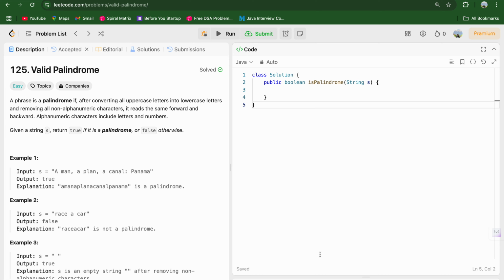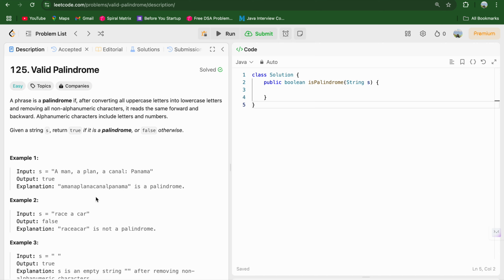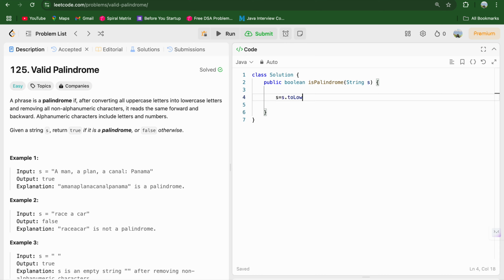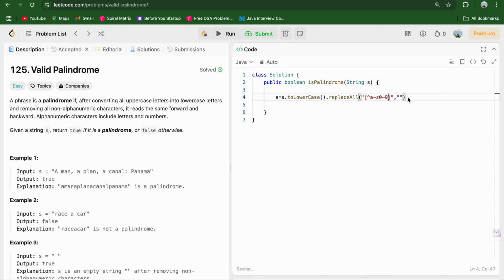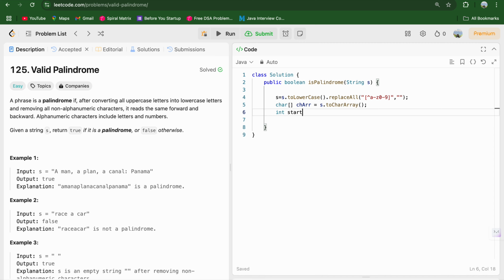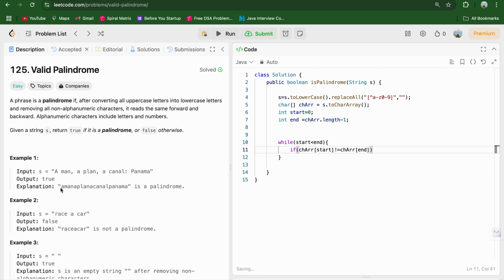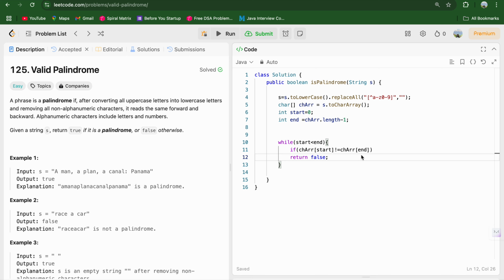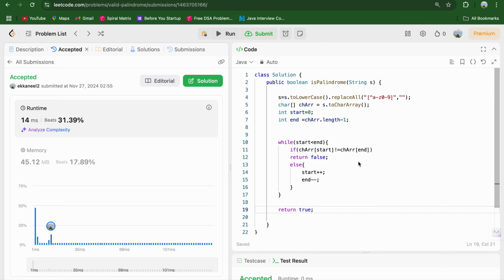Valid Palindrome | Leetcode 125 | Java | STRING | DSA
In this video, we explore the problem of checking if a string is a valid palindrome. Learn how to efficiently solve this popular coding challenge using Python, with step-by-step explanations and examples. Perfect for beginners and those preparing for coding interviews!

📌 Topics Covered:

Handling alphanumeric characters and ignoring case.
Optimized algorithm for checking palindromes.